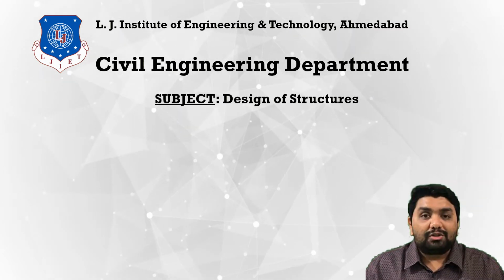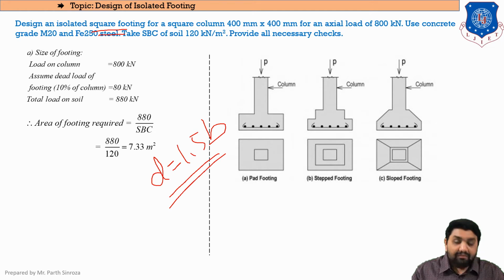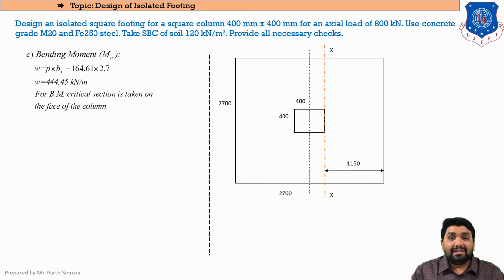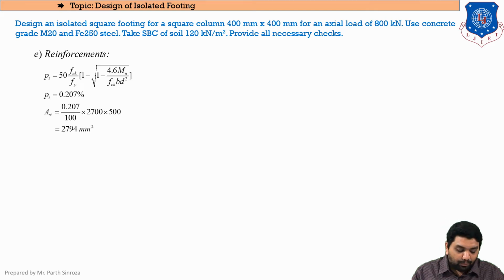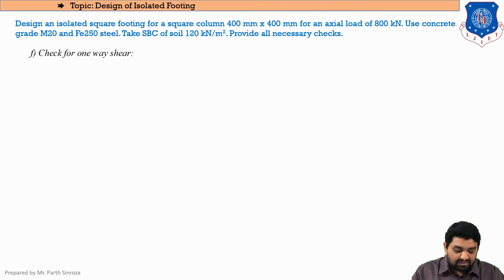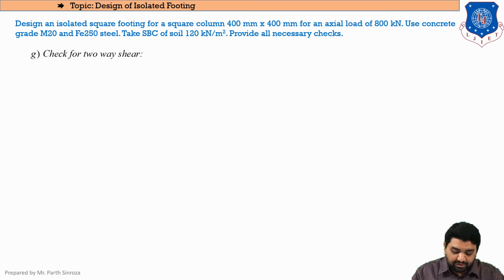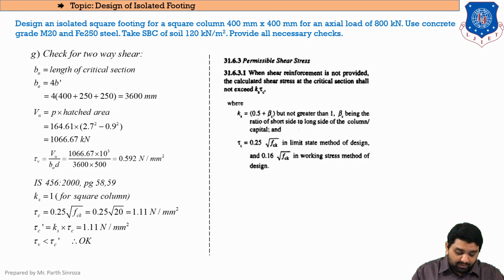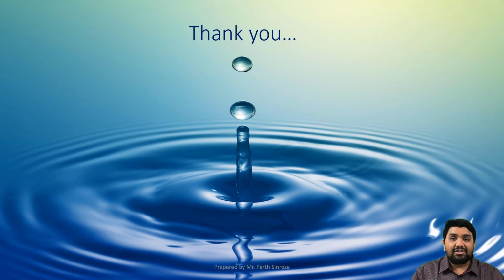Lec-60_Design of Isolated Pad Footing | Design of Structures | Civil Engineering